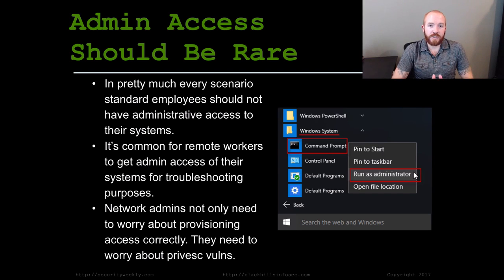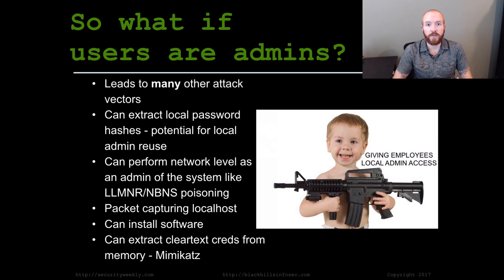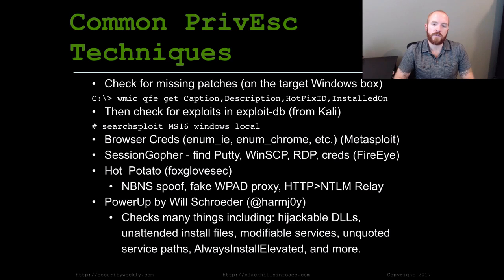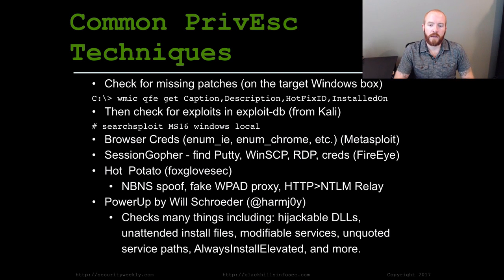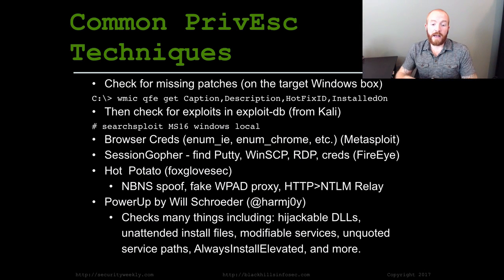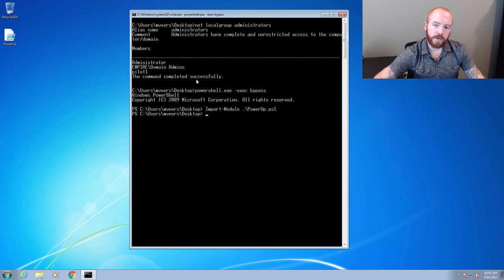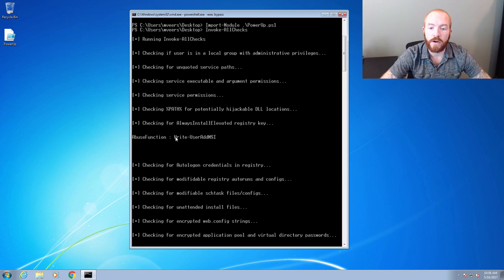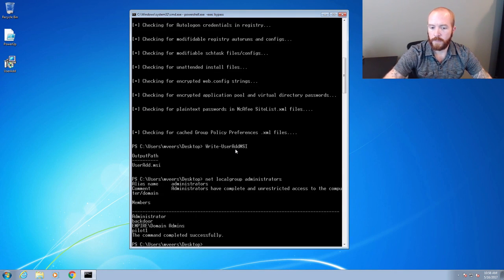Windows 10 privilege Escalation Technique